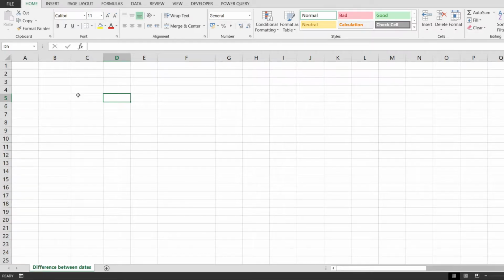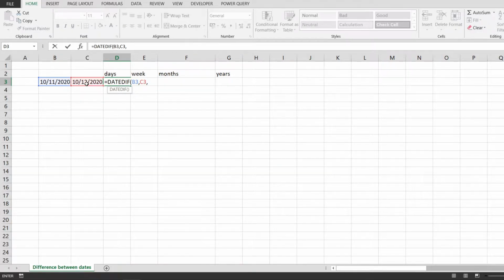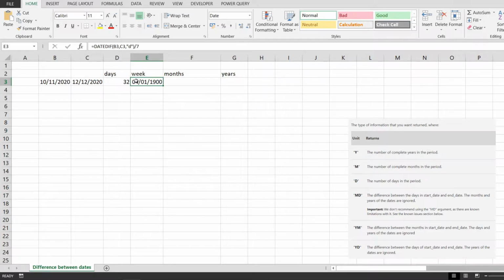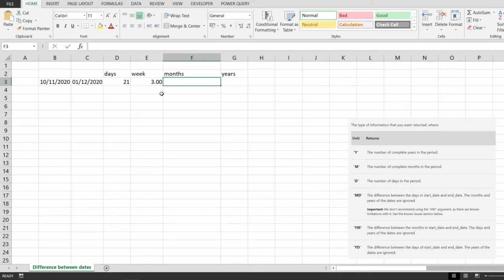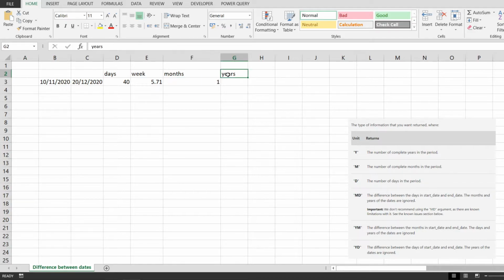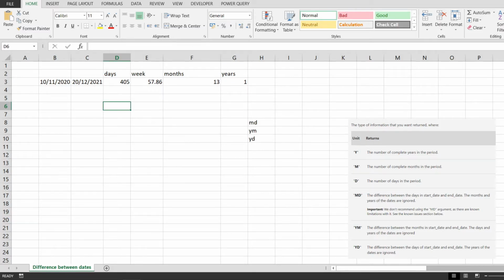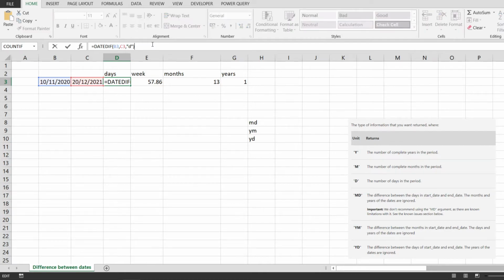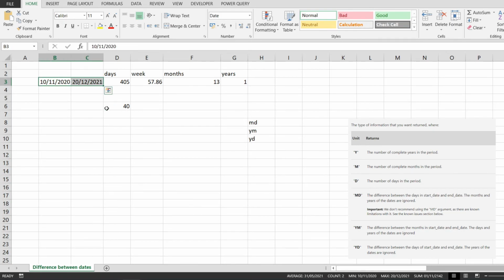How to calculate the difference between dates in Excel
DATEDIF function - calculates the number of days, months, or years between two dates.

🔴 We calculate the difference between two dates in this video by using the DATEDIF function which returns a value that represents the number of years, months or days between a start date and an end date.

In addition to calculating the difference between dates, the DATEDIF function offers the remainder of days/months after substracting a complete number of years or months from a time interval as a result when supplying certain parameters.

This video might be useful to you if you want to find out more about:

• date difference in excel ✅
• how to calculate date difference in excel ✅
• how to create a calendar in excel ✅
• calculate how many weeks between dates in excel ✅
• calculating differenve in days on excel ✅
• count year between two financial years ✅
• excel between date ✅
• how to find days completed between start and end date ✅

Timestamp

00:00 - Introducing DATEDIF
00:25 - Calculate the number of days
01:04 - Calculate the number of weeks
01:43 - Calculate the number of months
02:13 - Calculate the number of years
02:39 - Moving to the edge cases

🔴Thank you for watching and if you could please do me a favor and hit the like button and leave a comment below with your feedback for this video, it will help me a lot with the channel and it will also help me reach more people in the future. Thank you and I really appreciate it!